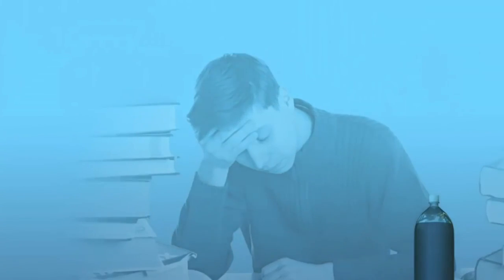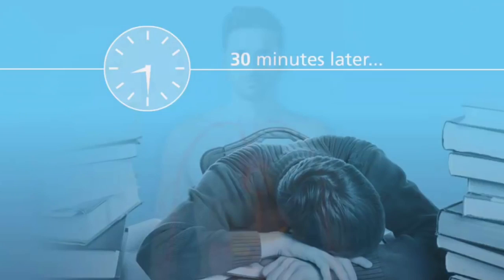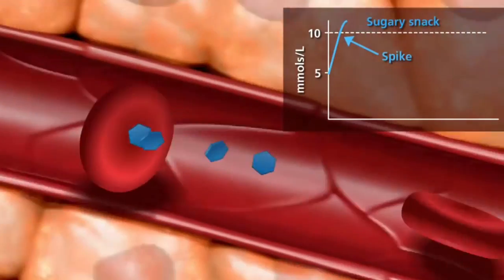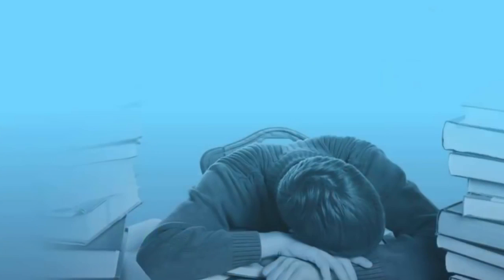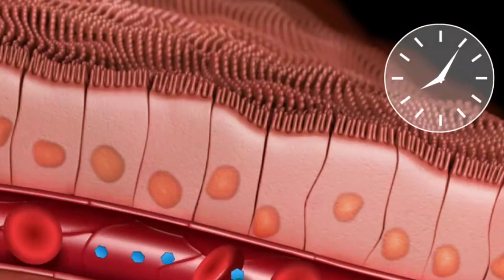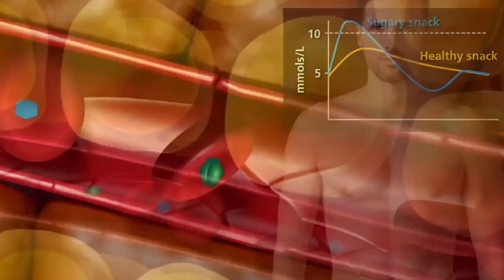HOW INSULIN WORKS - Science of WEIGHT LOSS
Learn the biology of losing weight and keeping it off. Understand carbs, insulin, glucose, fructose, sugar, simple and complex carbs, and how you can use this knowledge of your body maintaining homeostasis to minimise hunger, cravings, and fatigue while also getting the best stable energy and motivation to workout and exercise.

PERSONAL ONLINE NUTRITION AND FITNESS PROGRAMS

There are two indisputable facts regarding dietary treatment of obesity. The first is that virtually all programs appear to be able to demonstrate moderate success in promoting at least some short-term weight loss. The second is that there is virtually no evidence that clinically significant weight loss can be maintained over the long-term by the vast majority of people.

The overwhelming majority of people regain the weight that they have lost over the long-term. However fat loss can be achieved when you take the correct attitude, approach and action steps. See my website for more information on how you can achieve this yourself.